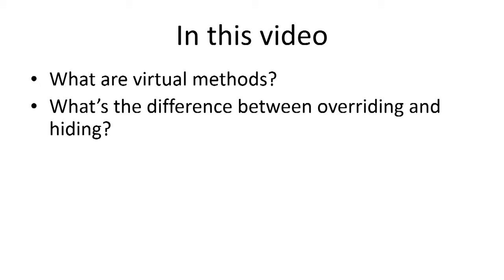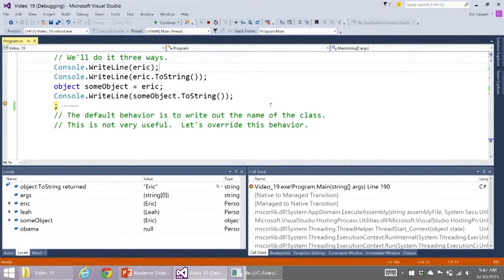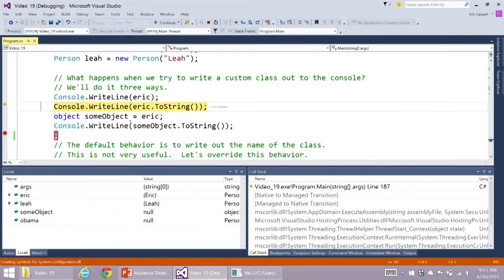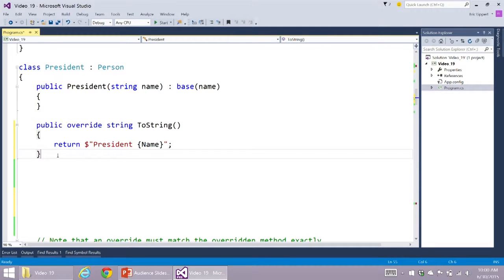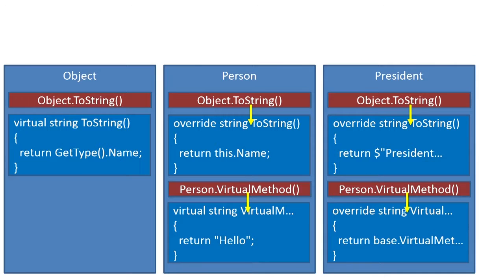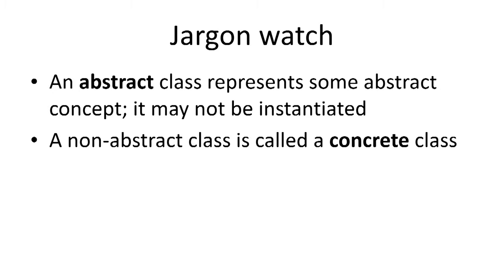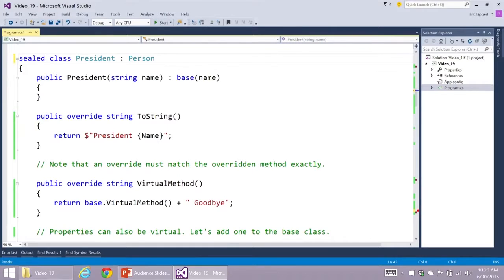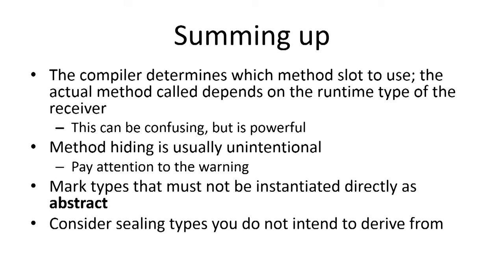050 virtual methods